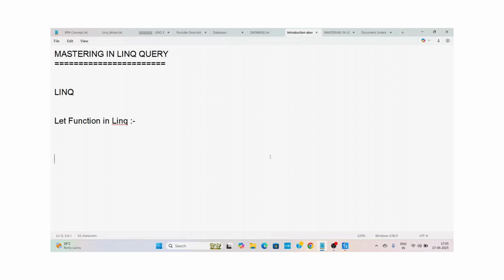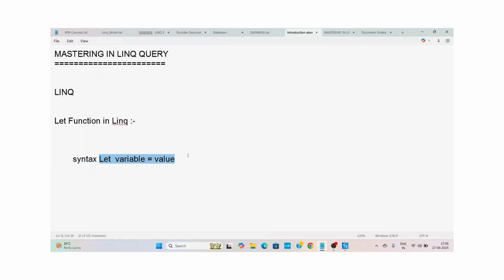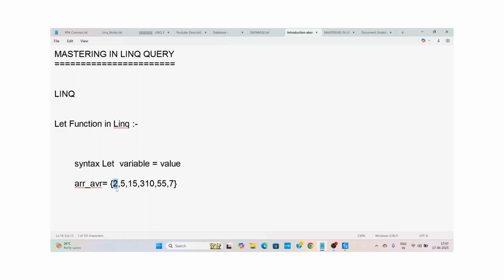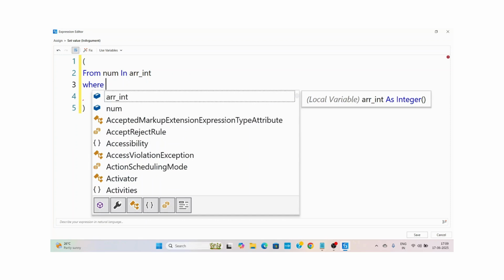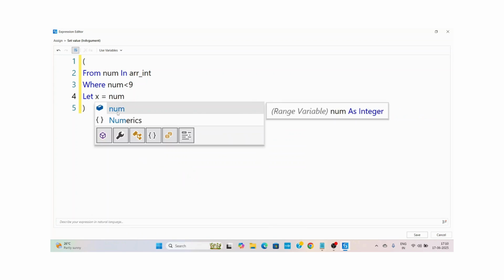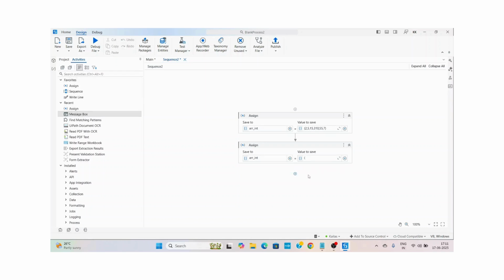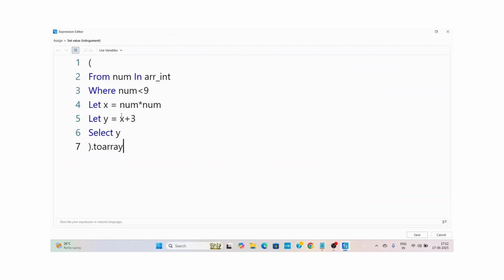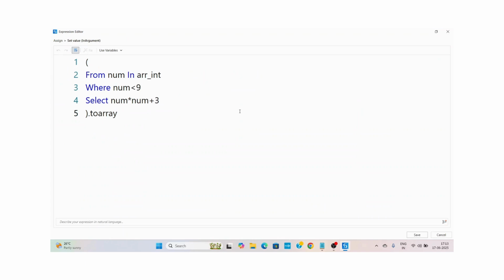5.Master the ‘let’ Clause in LINQ – Write Smarter Code 🧠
Tired of repeating the same expression multiple times in your LINQ queries? 😩
In this video, you’ll learn how to use the powerful let keyword in LINQ to simplify your logic, improve performance, and write clean, readable code — all in just a few lines! 💡

🚀 What You’ll Learn:
✅ What is the let clause and how it works in LINQ
✅ Real-world examples using let with arrays and DataTables
✅ Use cases in VB.NET and UiPath LINQ queries
✅ Tips to reduce redundant code using let

.NET or VB.NET learners

Anyone working with LINQ queries on collections or data sources

💡 Using let can significantly boost readability and performance — especially when working with calculated fields, intermediate variables, or complex filtering.

🔥 Make your code smarter, not longer!

📌 Don’t forget to:
💬 Comment your favorite use case of the let keyword!

📥 Get your FREE LINQ Cheat Sheet PDF → [Insert link if available]